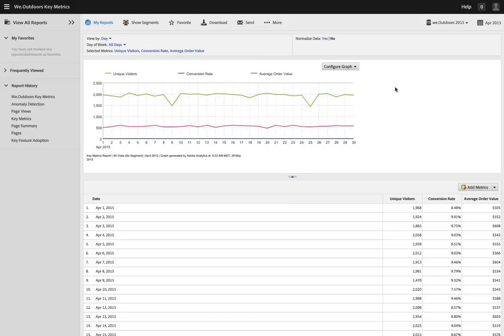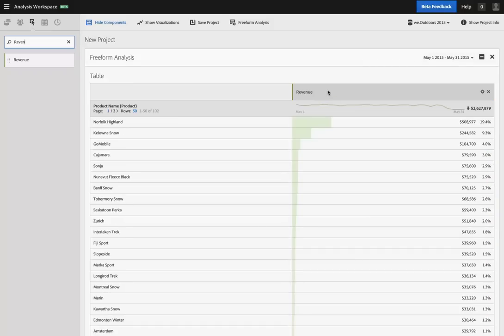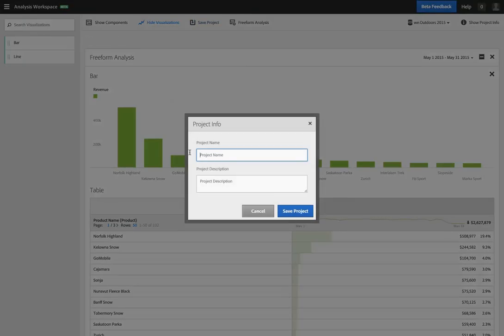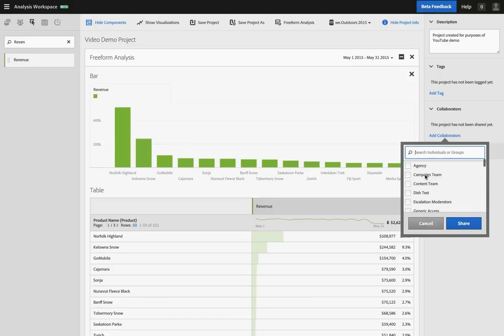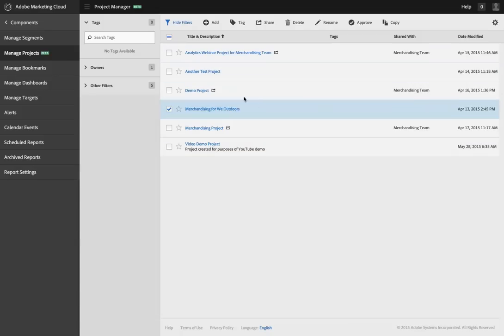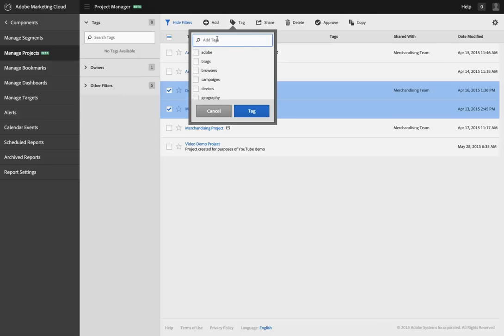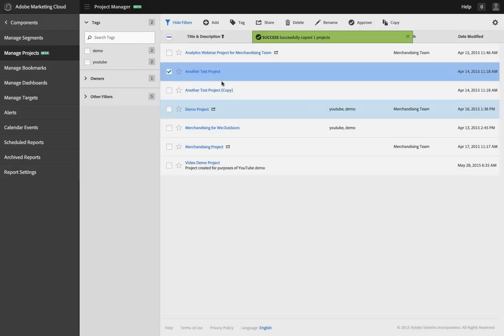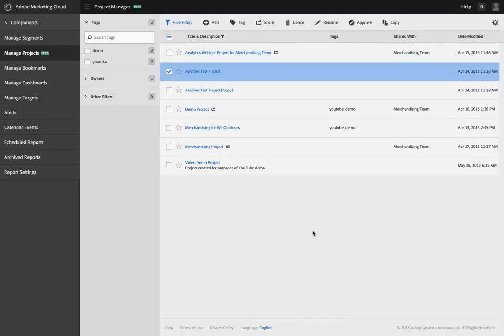Project Management in Analysis Workspace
This video shows how you can manage projects that you create in Analysis Workspace in Adobe Analytics.